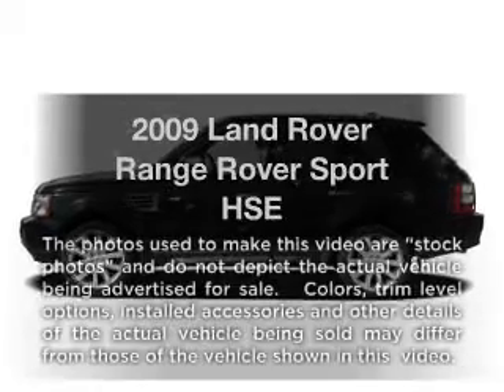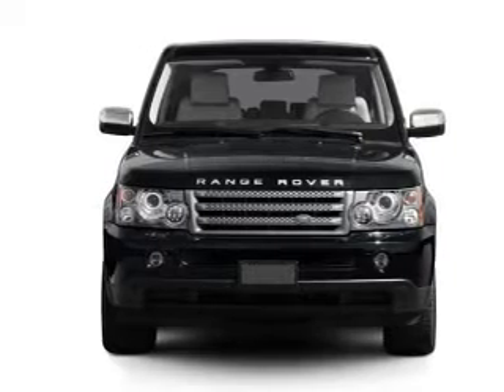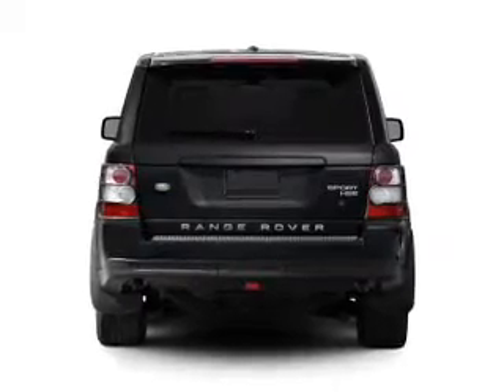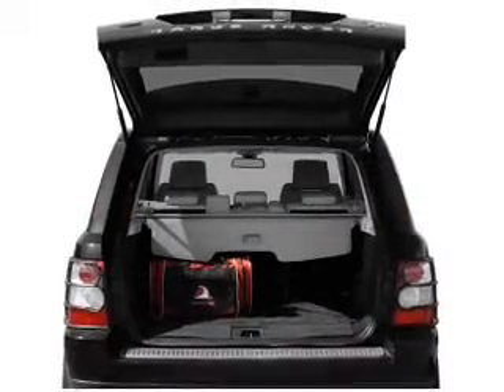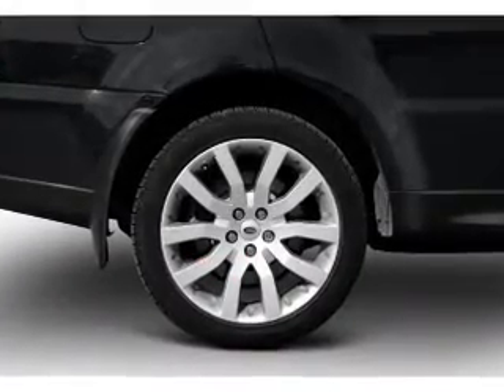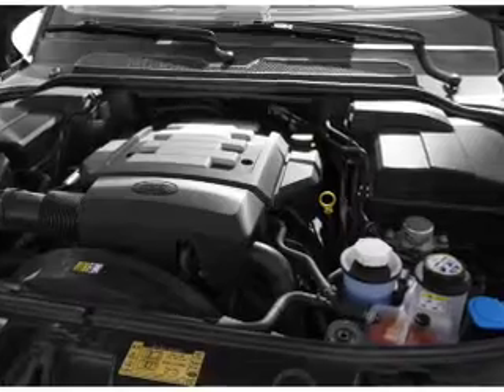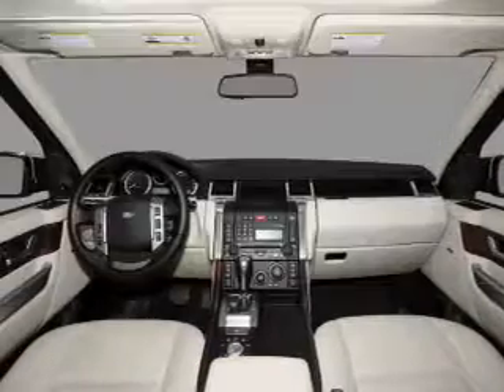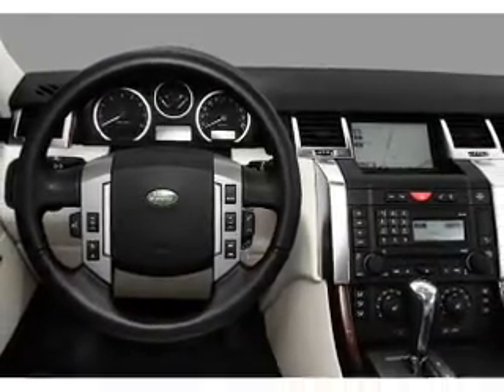2009 Land Rover Range Rover Sport - Stafford TX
Year: 2009
Make: Land Rover
Model: Range Rover Sport
Trim: HSE
Engine: 4.4 liter 8 cylinder 32 valve
Transmission: 6-Speed Automatic
Color: Stornoway Gray Metallic
Mileage: 42603
Address:
12053 Southwest Freeway